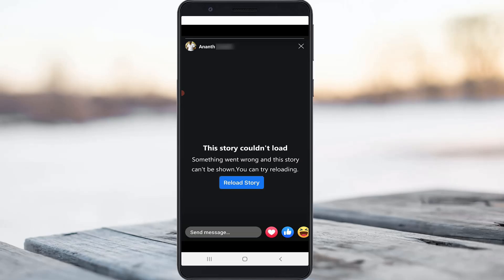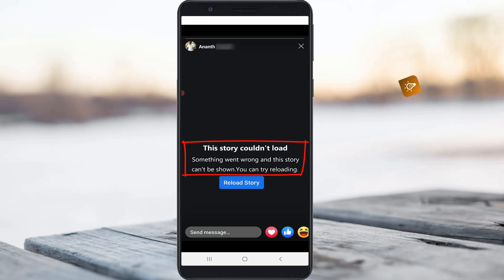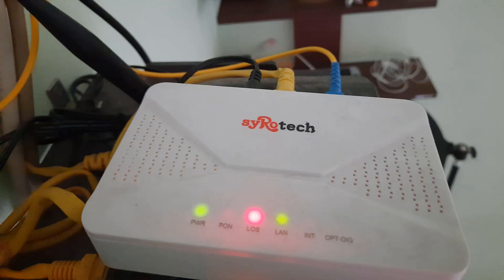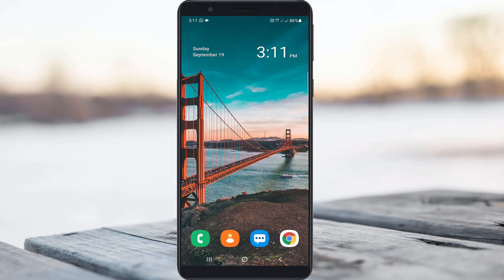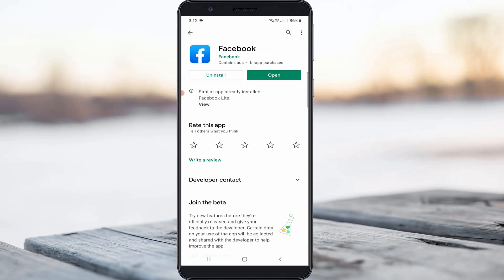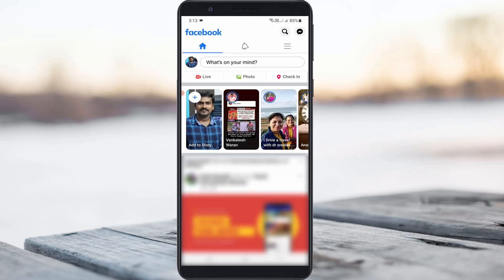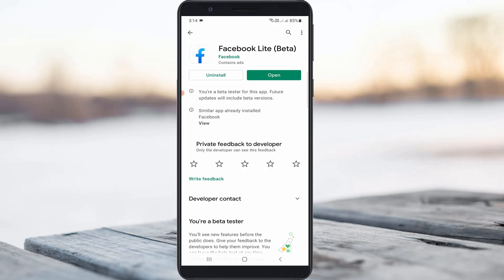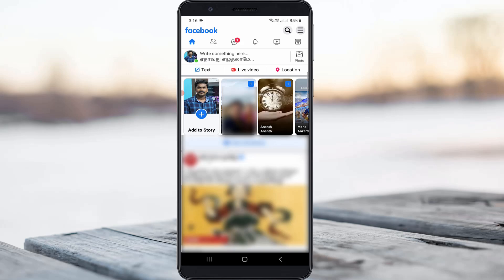Fix facebook this video couldn't be uploaded to your story | This story couldn't load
This tutorial is about how to fix this video couldn't be uploaded to your story facebook or this stories couldn't load.

Always use 2023 released new update of app on your device.

This solution works for all android devices like samsung,oppo,vivo,realme,oneplus,redmi or mi phone.

This is one and only way to fix your facebook video upload failed problem.

Same way you can fix stories not showing issue.

This video has english subtitle at same time tamil,kaise kare hindi,bangla telugu,kannada,bengali and malayalam region people's are can easily understand it.

Today i get the following one error notification while i try to posting the facebook story :

This story couldn't load

Something went wrong and this story can't be shown.You can try reloading.

Reload Story

This video couldn't be uploaded to your story.

More Options    Try Again

But if may be your internet not working it shows one more following message :

No Internet Connection

Stories couldn't load.Please check your connection and try again.

Try Again

How to solve this video could not be uploaded to your story :

1.One of my subscriber ask why my fb story not uploading and what is the meaning of this error?.

2.So if you get this issue,just one time reset your all network settings like wifi as well as mobile data connections.

3.And also clear that facebook app data's.

4.And don't forget to restart your android mobile.

5.After the restarting is completed,just try to view your friend's story.

6.So i hope now this time you can able to seen your all friend's stories.

7.If may be this trick not works for you,just install fb lite app.

8.Once you install this app,all your problem is solved in permanently.